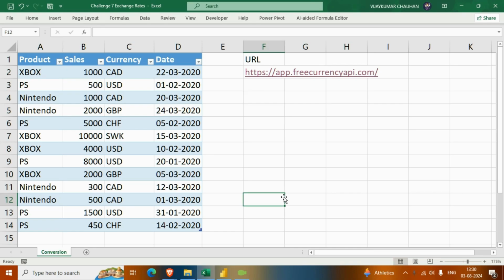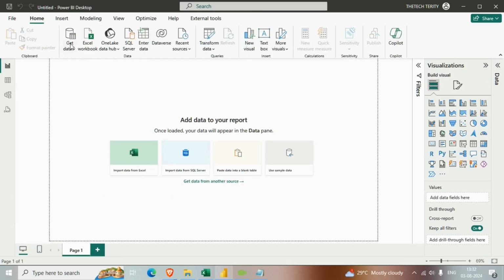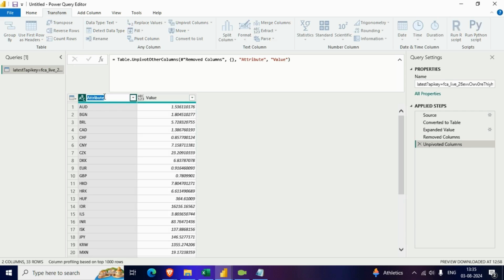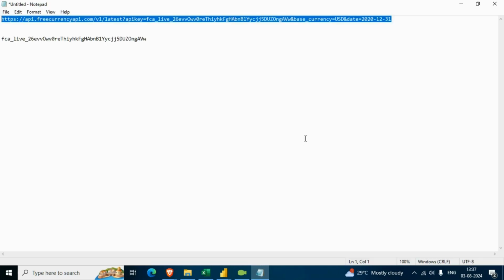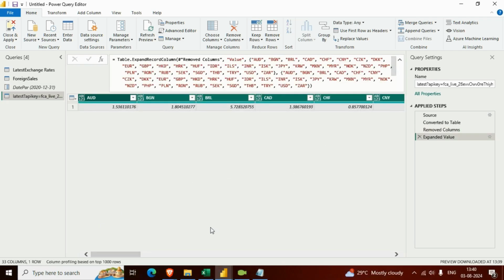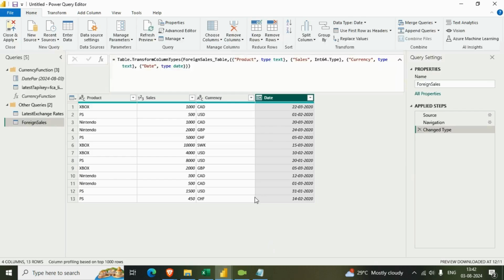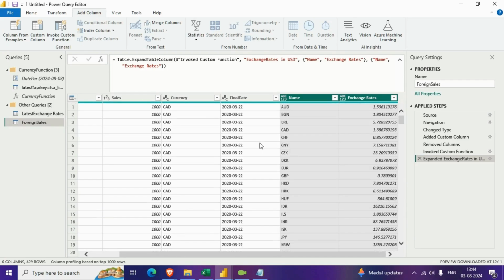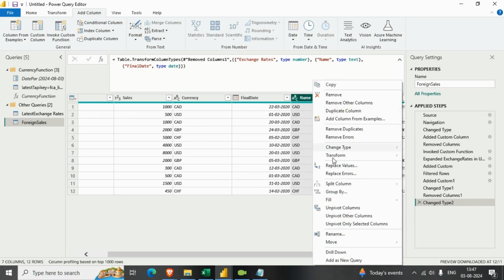Mastering Power BI Data Prep Challenge 7: Currency Conversion for Specific Dates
In this video, we tackle Power BI Data Prep Challenge 7, focusing on currency conversion and managing exchange rates for specific dates. Learn step-by-step how to prepare and transform data to handle currency conversions effectively within Power BI. Whether you're a beginner or an experienced analyst, this video will provide valuable insights and techniques to enhance your data preparation skills. Join us as we explore data transformation, exchange rate integration, and date-specific currency conversion to make your Power BI projects more robust and accurate.